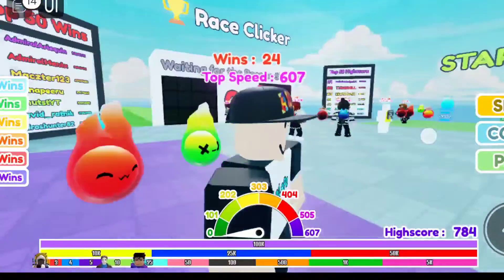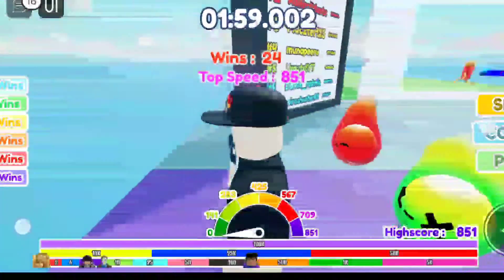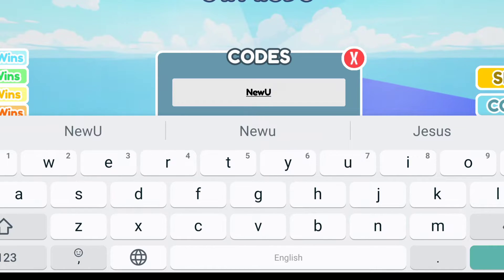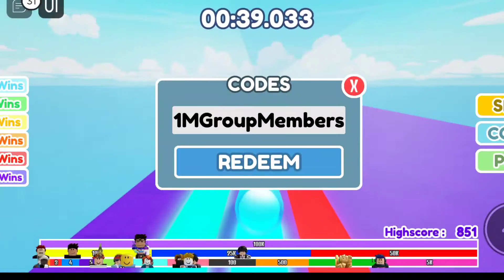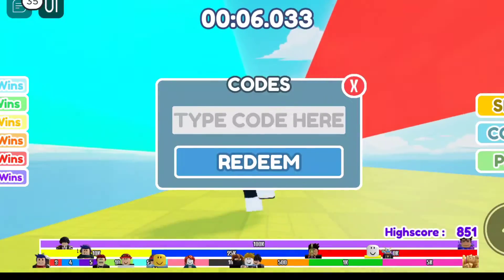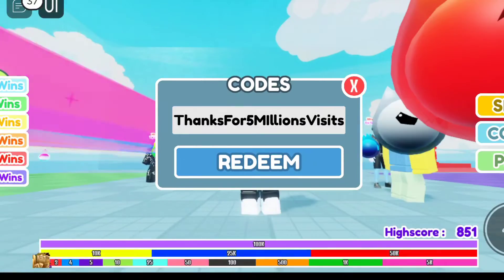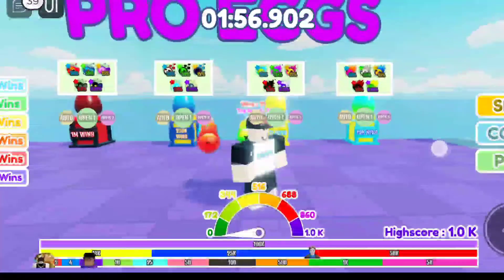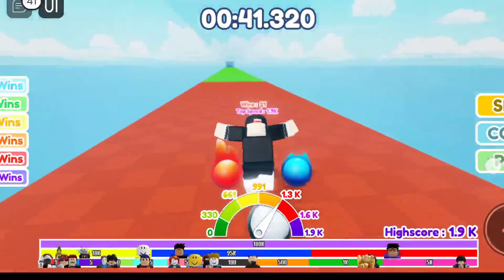*NEW* ALL WORKING CODES FOR RACE CLICKER 2022! ROBLOX RACE CLICKER CODES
hello guys in this video I have shown you all Codes of race clicker. redeem these codes for free wins and spin powerful pets in this game.

1. Race Clicker
2. Race Clicker Codes
3. Race Clicker Codes for wins
4. race Clicker Code
5. race Clicker Codes 2022
6. Race Clicker Codes August 2022
7. code race Clicker
8. codes race Clicker